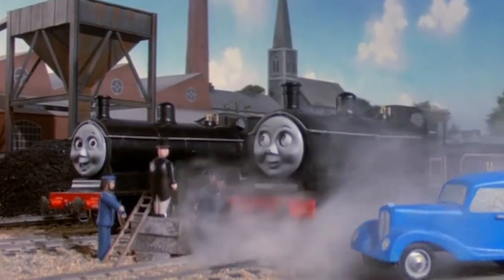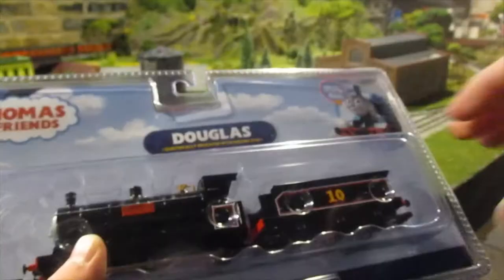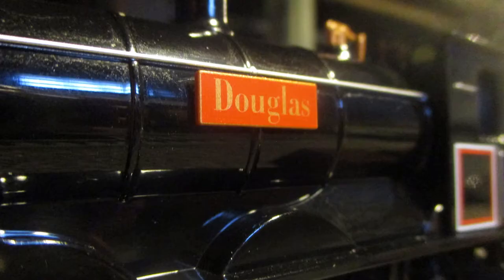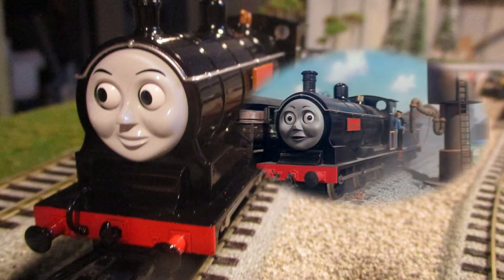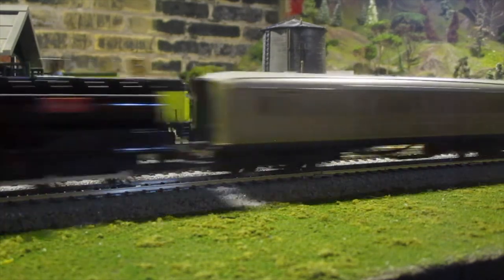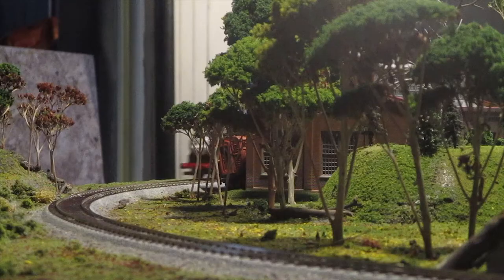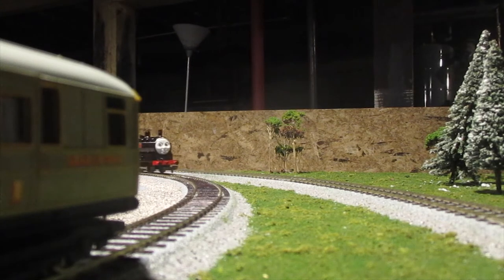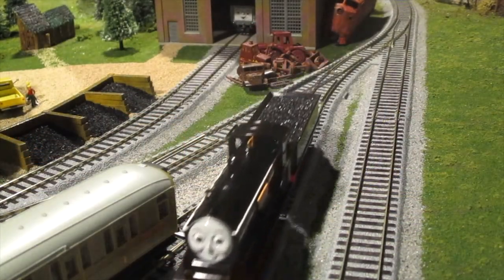TheLOKRailfan Model Reviews Episode 3: Bachmann Donald/Douglas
Here is Episode 3 of my model reviews, and in this one I review ~~Donald and~~ Douglas. This is without a doubt one of the best T&F models Bachmann has ever done, and my favorite Bachmann T&F item I own (Depsite me not owning very many items as of this video)

If you have enjoyed this video, be sure to follow me on other social media platforms! Links are below